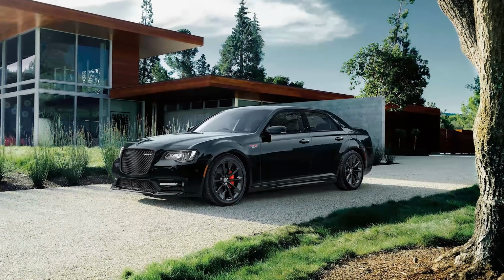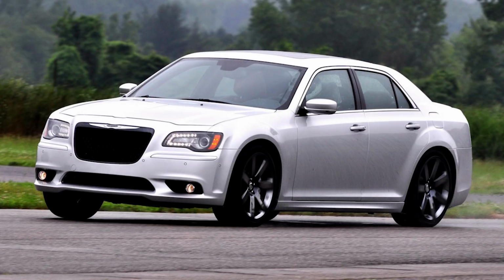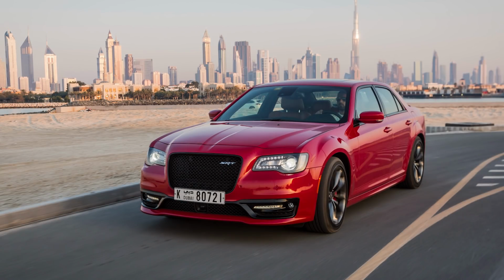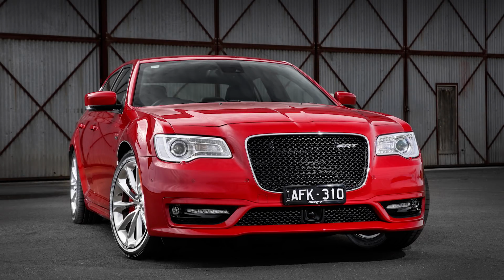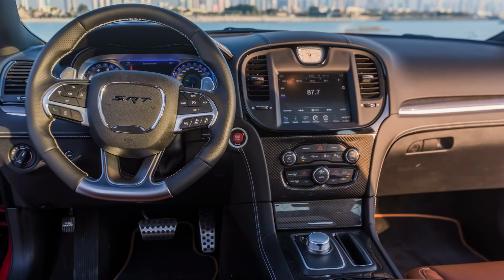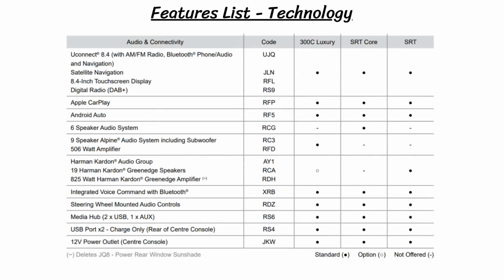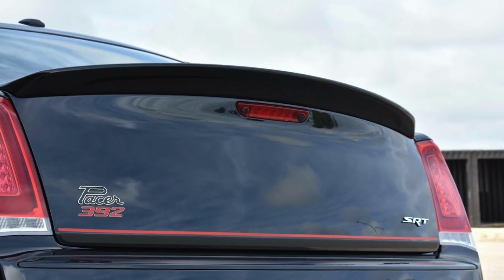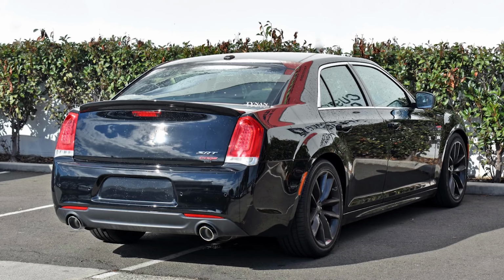2020 Chrysler 300 SRT – What North America Is Missing Out On? (Australia & Middle East Versions!)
The Chrysler 300 SRT has been gone from North America for over 5 years now, but it's still found in other parts of the world! This video looks at all the details about the current 2020 Chrysler 300 SRT models that are found in Australia and the Middle East, including the SRT, SRT Core, and SRT Pacer! Full review including exterior, interior, performance, and all features! ________________________________________________________________